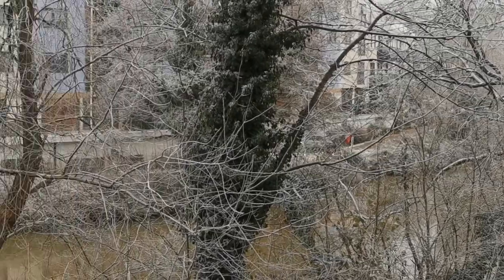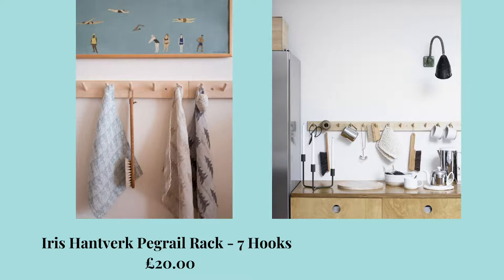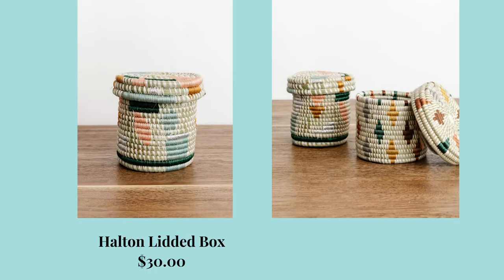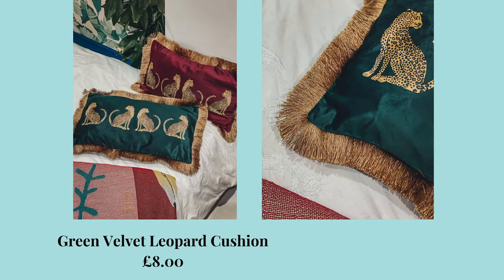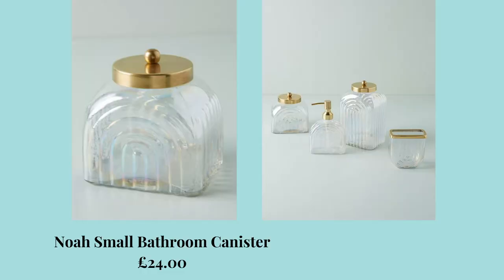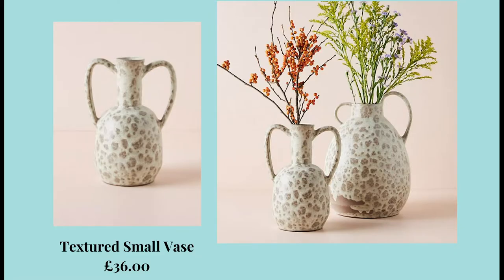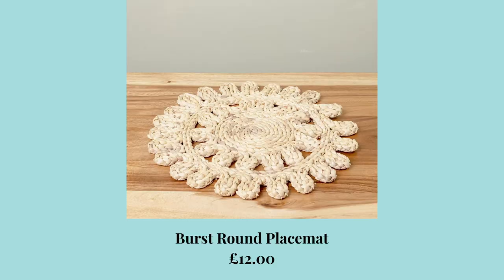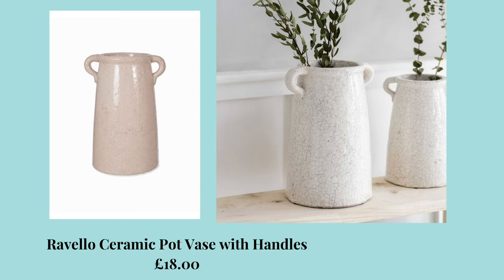HOMEWARE HOTLIST: January Faves I Going Home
January Home Decor Wishlist 2021

I hope you enjoy my first monthly home-decor wishlist video! This was a lot of fun to put together so this will be a regular thing!

I'm wearing:
-- Victoria Secret: Thermal Long PJ Set (design discontinued)